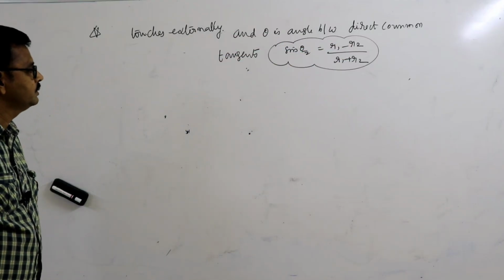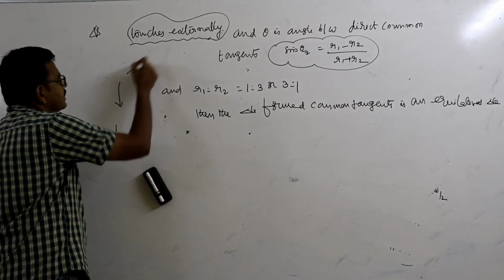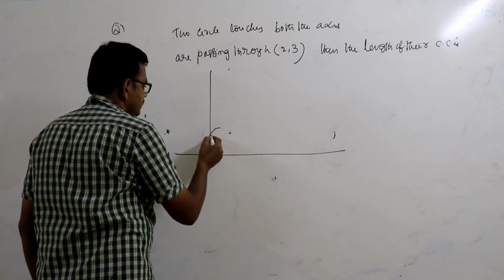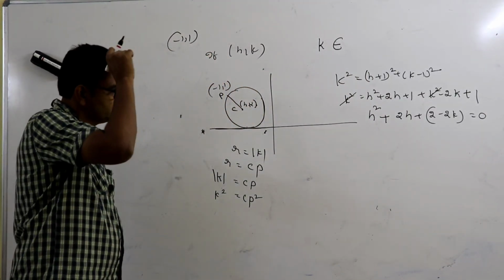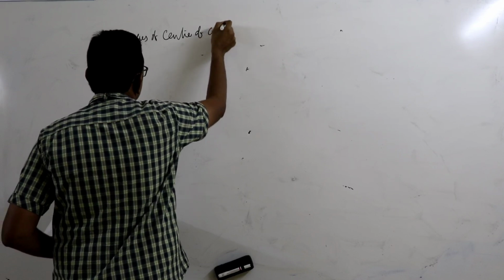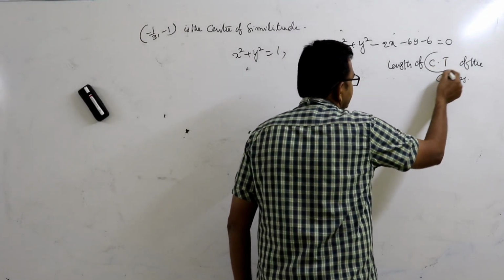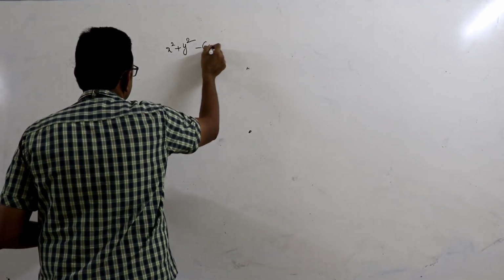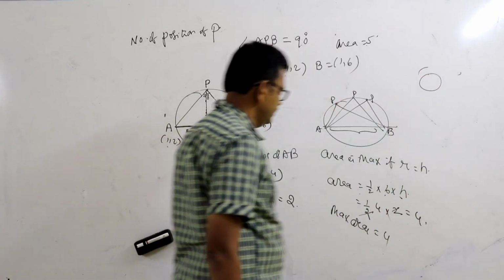NSR IMPULSE VIDEO CLASS